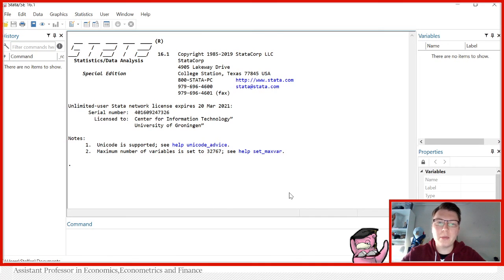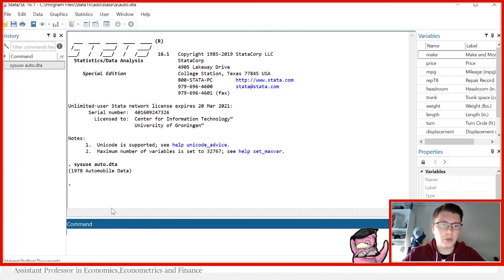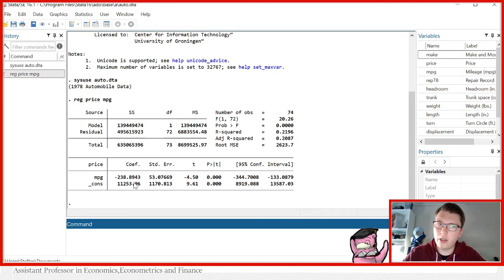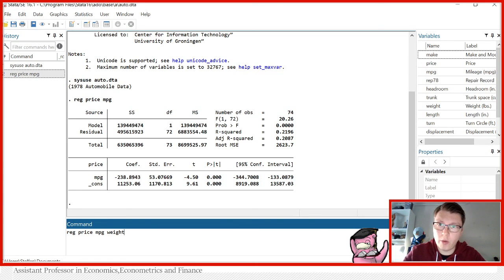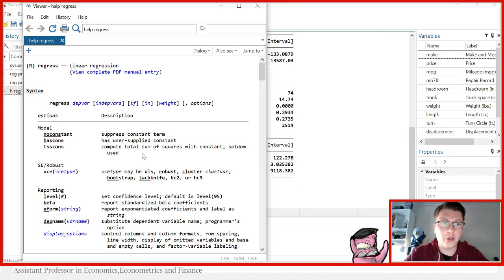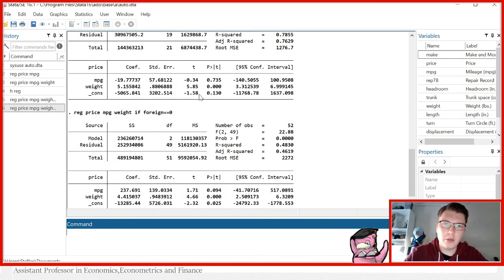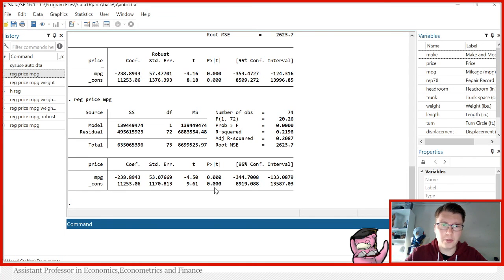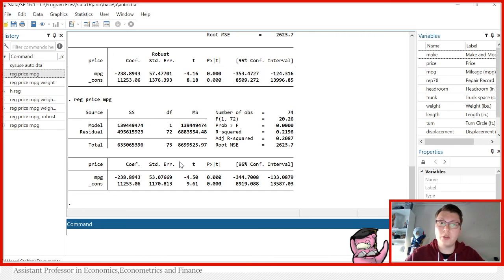Stata - How to Estimate OLS Regressions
This video is part of my Stata series. A series where I help you learn how to use Stata. In this video, we look at how to make regressions in Stata along with covering some other options!